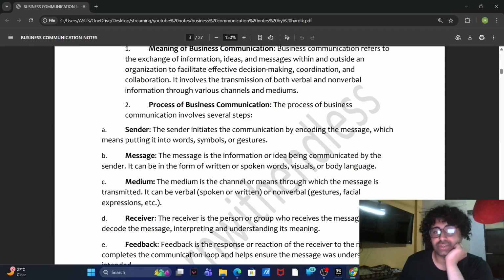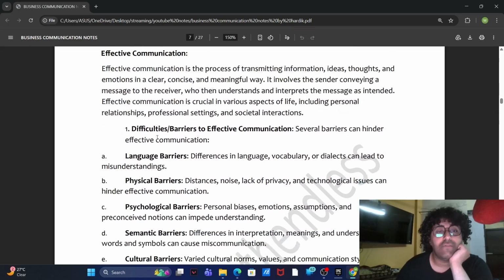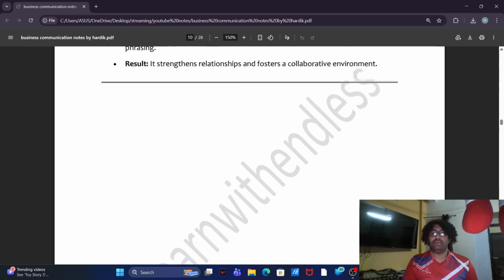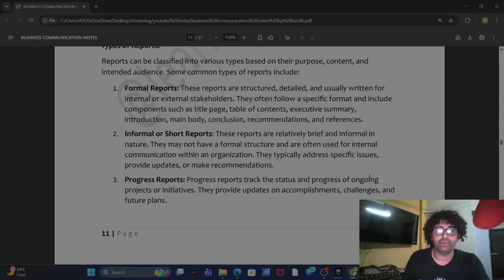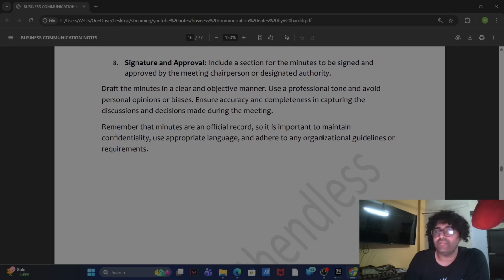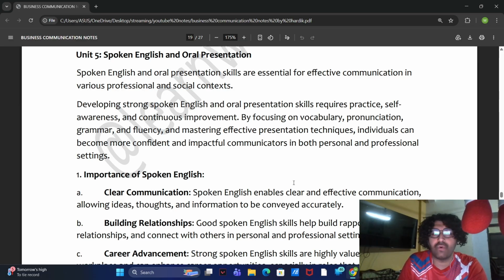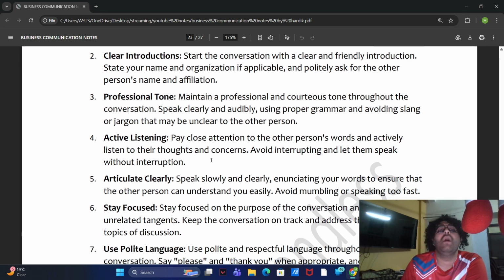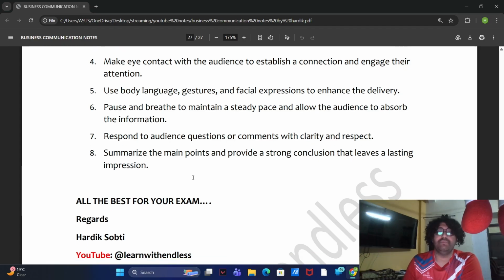Business Communication ONE-SHOT | DU SEC & DSC | Full Syllabus in 60 Minutes 🎓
Exam tomorrow? Or just want to finish the entire syllabus in one go? We cover every single unit, from the basics of the 7 Cs to the technicalities of Report Writing and E-Correspondence.

We have condensed all 5 units into this single power-packed session:
✅ Unit 1: Introduction – The Communication Process, 7 Cs, and Barriers.
✅ Unit 2: Effective Writing – Principles of writing, Citations (APA/MLA), and Research tools.
✅ Unit 3: Report Writing – Formal Reports, Minutes of Meetings (MOM), and Annual Reports.
✅ Unit 4: Business Correspondence – Formal Letters, Memos, Circulars, and Netiquette.
✅ Unit 5: Oral Presentation – Body Language, Visual Aids, and Public Speaking.

​[Exam Strategy]
​Diagrams: Always draw the Communication Cycle and the Report Structure.
​Formatting: In Unit 4, the layout of your letter carries 50% of the marks!

Drop a "Done" in the comments once you finish the video so I know who the real hustlers are! Good luck with your exams!